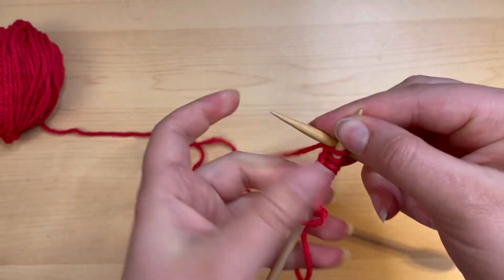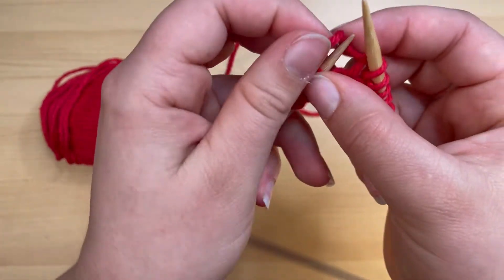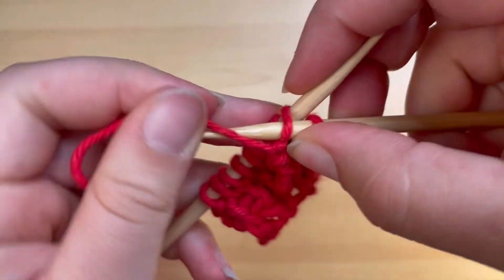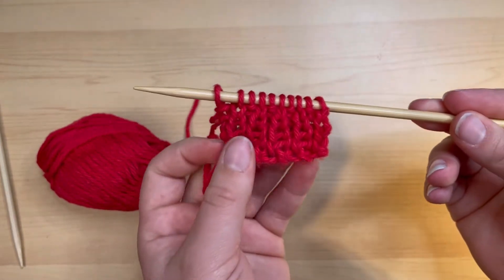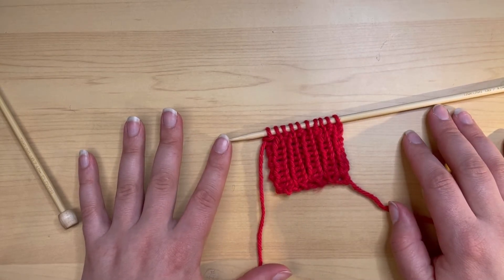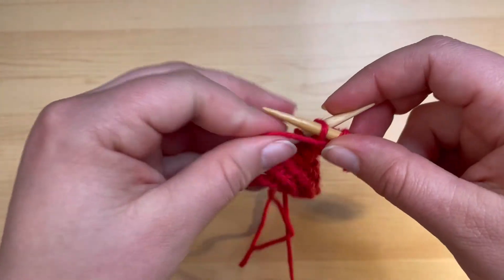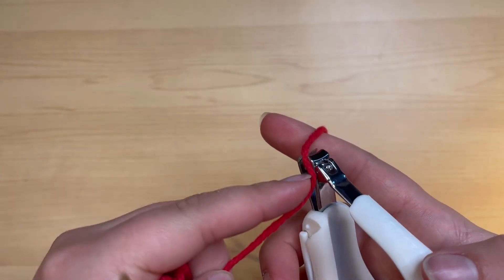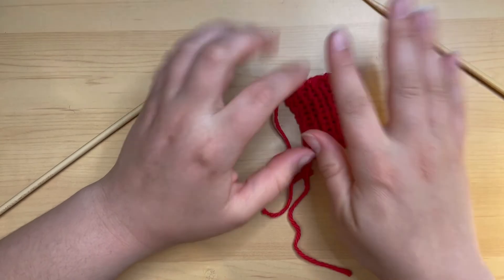Rib Stitch for Beginners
The basics and all about rib stitch! Grab your needles and let’s get cooking!

Here is more information on the craft fair I am a vendor

Time stamps:
What is ribbing? - 02:41
What 1 by 1 and 2 by 2 mean - 03:04
How to know where to knit and where to purl if you get lost. - 04:44
Where to use ribbing/ what it’s good for. -05:54
Easy cast off for ribbing - 07:38